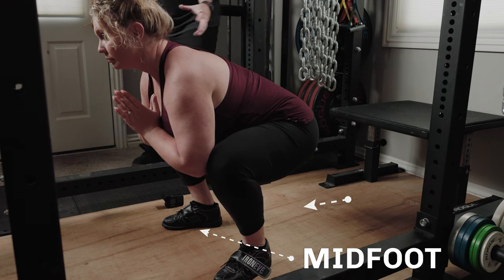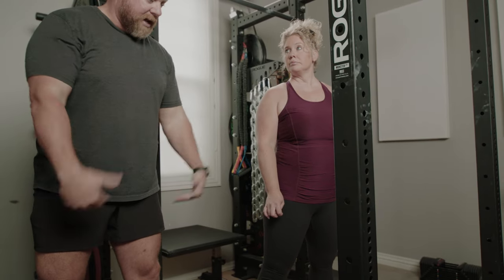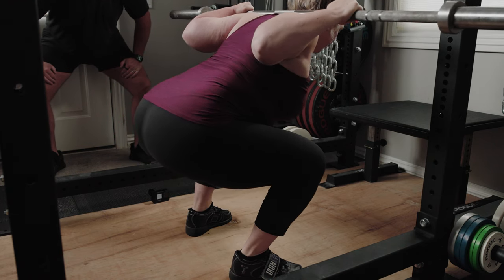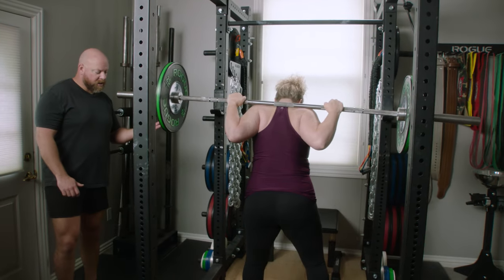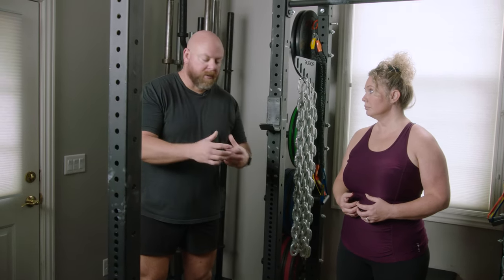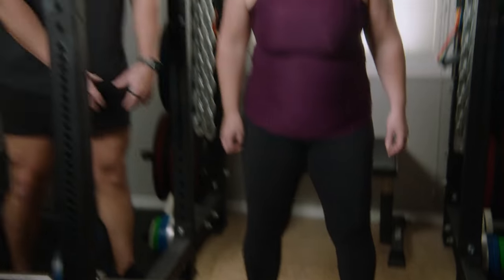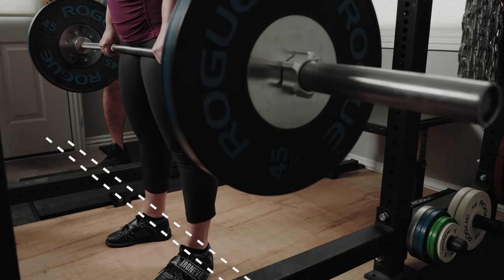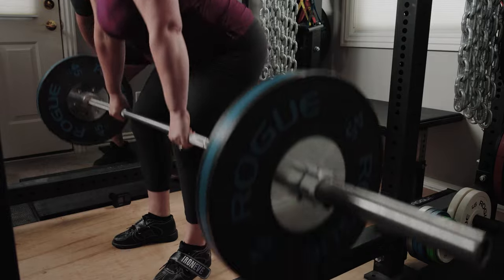Maintain Midfoot Balance While Lifting Weights - Squat & Deadlift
Learn the importance of maintaining midfoot balance while lifting weights, but especially during the squat and deadlift. Also, Matt explains the push the floor away deadlift cue to begin your deadlift right.

We stay balanced by maintaining midfoot balance. This means our weight does not shift too far forward onto our toes or too far back onto our heels.

Without shoes on, your midfoot does not actually touch the floor. The two major surfaces that touch the ground are your heels and the balls of your feet.

Because of this, even while wearing shoes, midfoot truly means equal force on the balls of your feet and heels. Standing up, if you shift your weight forward, you'll feel the weight transfer to the balls of your feet.

If you shift back, you'll feel the weight in your heels.

Having and wearing good lifting shoes helps here. The bottom of a lifting shoe is flat and hard (not squishy like a running shoe). This provides a more stable platform to lift on and prevents some of that force production going into the compression of the squishy running shoe.

What are you shifting that causes you to feel a change to pressure in your feet?

You're shifting your center of mass.

Without a barbell on your back, your center of mass will likely be somewhere around your hips. Adding a barbell changes the equation, but with a barbell you're now considering the center of mass of the barbell-lifter system.

In the low bar squat, for example, where the bar rests on your rear deltoids, your center of mass gets closer and closer to the barbell as the weight gets heavier and heavier.

Midfoot Balance Squat

You squat with a heavy bar on our back, so you probably want to stay balanced so you can lift more weight and not fall over.

During out teaching progression, we teach this without the barbell and can emphasize it by having the lifter shift too far forward, too far backward, and then returning to midfoot.

People tend to squat far forward on the balls of their feet or toes as opposed to too far back, especially as they approach the bottom position where their hamstrings lengthen.

This often causes a knee slide forward and a resultant shift back coming out of the bottom, which makes their back angle more horizontal than it should be and then it was on the way down.

As a coach, you can look at a few different things to see a midfoot error.

You can look at their feet, and not only see if the heels or toes move up off the floor but if you see toe movement and where the shoe is compressing.

You can look at the barbell from the side and see if it is moving straight up and down or deviating either forward or backward or both.

Lastly, you can look and the lifter's knees or hips and see if they move forward or back or if the back angle changes.

Midfoot Balance Deadlift

Midfoot balance on the deadlift is a little bit easier, because the deadlift begins in the bottom before the concentric portion. Fixing a midfoot balance issue on the deadlift typically means fixing a startup error.

The bar needs to start over midfoot. Ensure the bar is not too far forward or backward.

Even with the bar in the correct position, the lifter may shift his weight too far forward or backward. The lifter should rock back or rock forward until he is balanced on midfoot.

Push the Floor Away Deadlift Cue

To emphasize this knee extension, we give the push the floor away cue or floor press the floor away cue. Push through midfoot.

0:00 Squat & Midfoot - Why & How
1:54 Adding the Bar
2:57 Adding Weight to the Squat
3:34 Deadlift & Midfoot
6:28 Push the Floor Away Cue